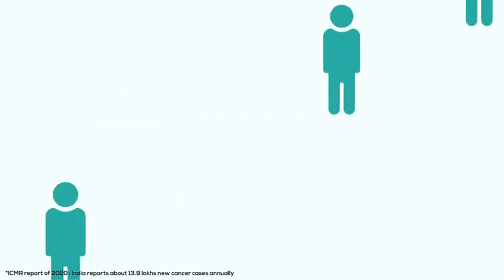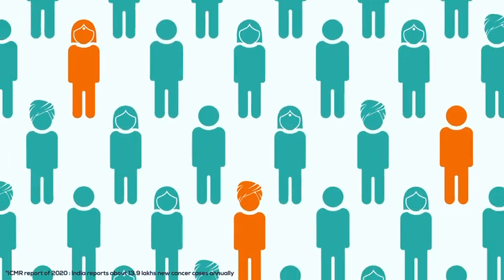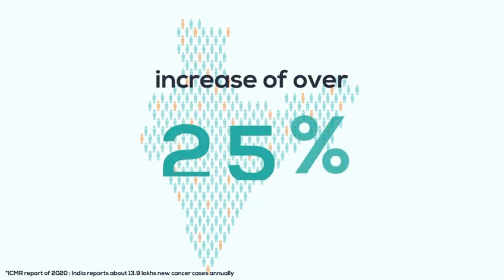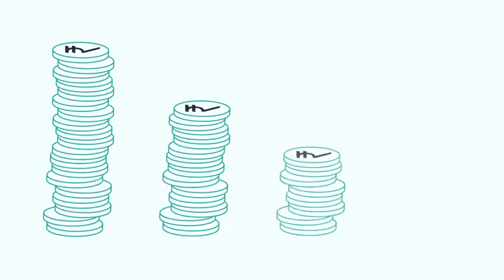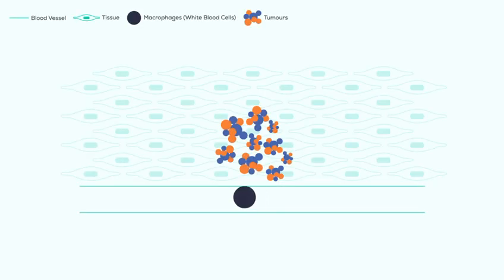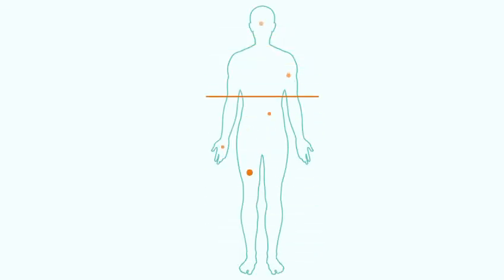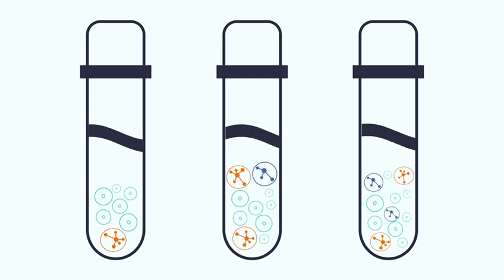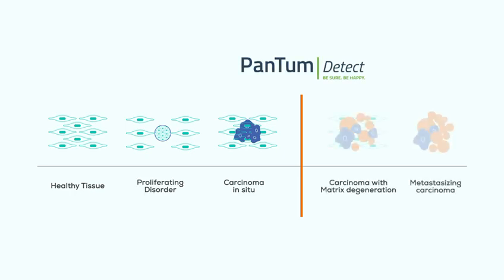PanTum® Detect - A multi-tumor screening blood test for asymptomatic healthy individuals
PanTum® Detect is a multi-tumor screening blood test that "filters" asymptomatic healthy individuals by screening for presence of silently growing malignant or premalignant lesions.